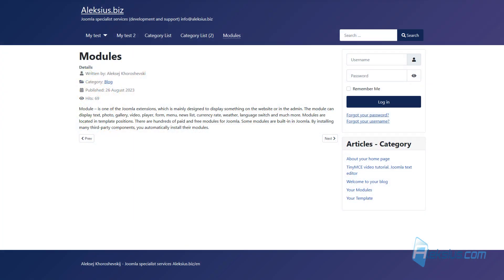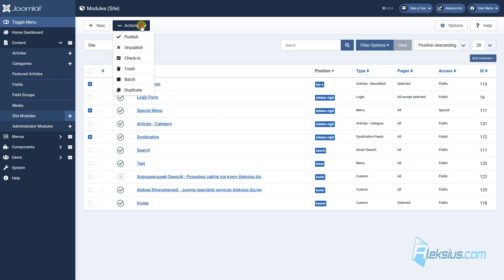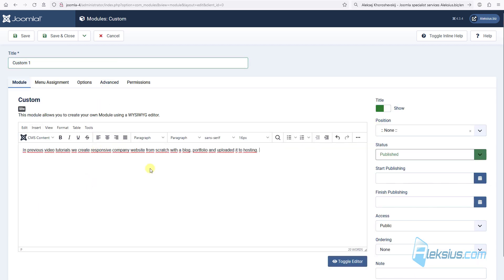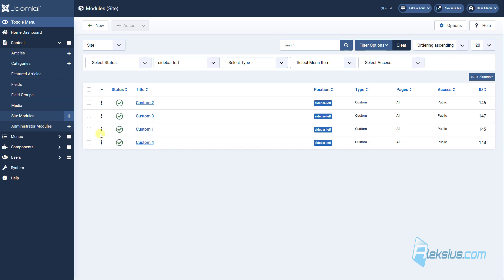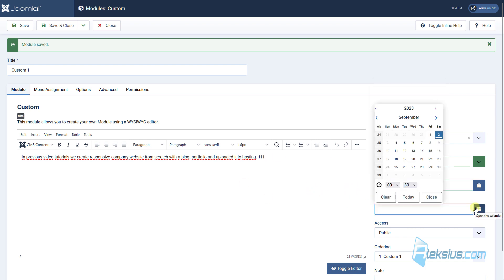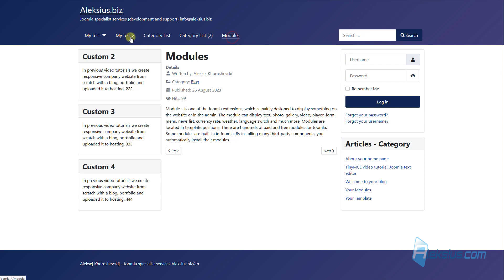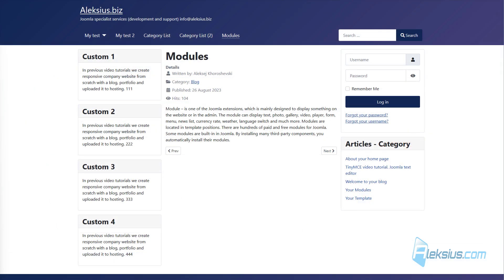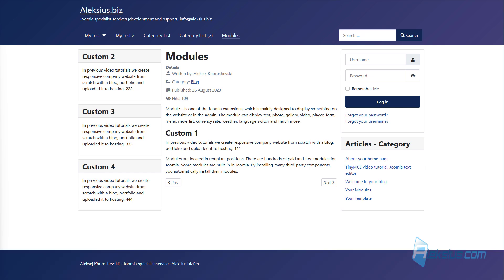Joomla Module video tutorial (Com modules). Creation and management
The information is almost entirely up to date for Joomla 5 (note added on October 21, 2023). Credits – 00:00:00.
Modules Management – 00:00:55.
Template modules positions – 00:02:50.
How to create Joomla module – 00:04:06.
Joomla module ordering – 00:05:56.
«Module» tab settings – 00:08:05.
«Menu Assignment» tab settings – 00:08:58.
«Advanced» tab settings – 00:11:19.
«Permissions» tab settings – 00:12:31.
How to insert Joomla module in article – 00:12:46.

How to use Joomla Module (free video tutorial): creating, managing, inserting modules in article, module ordering, template positions for modules and more

- «Joomla menu video tutorial (Com menus). Creation and management»

In order to see template module positions, enter this «?tp=1» (without quotes).